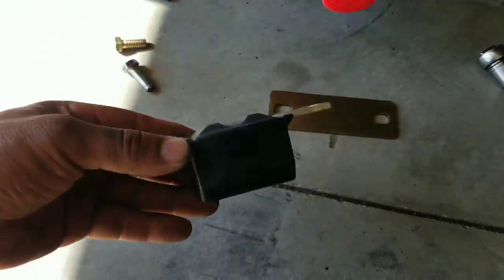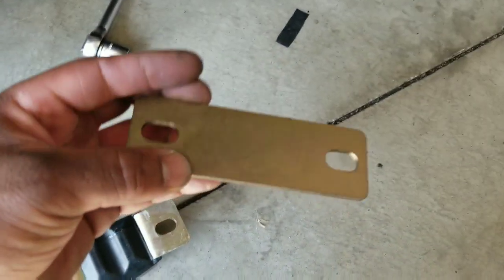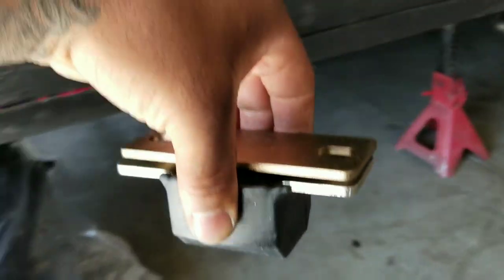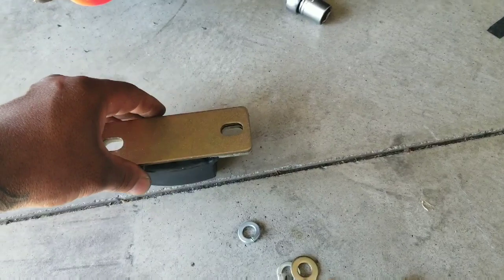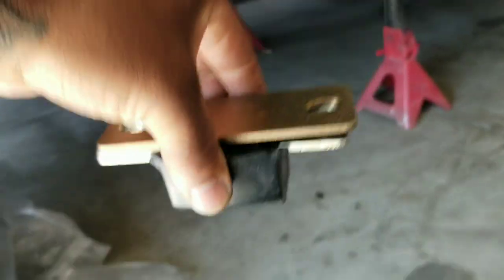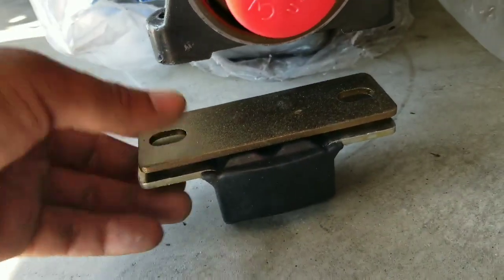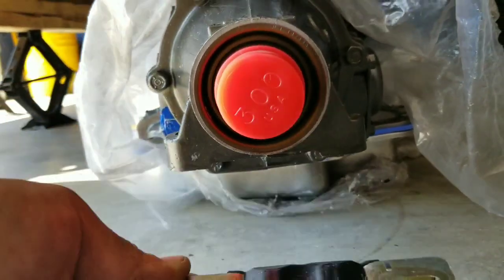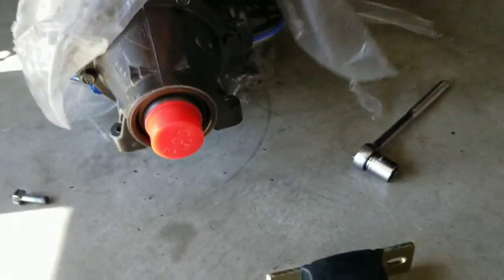TURBO 400 POLY TRANS TAIL MOUNT